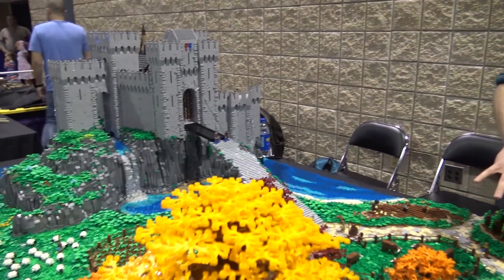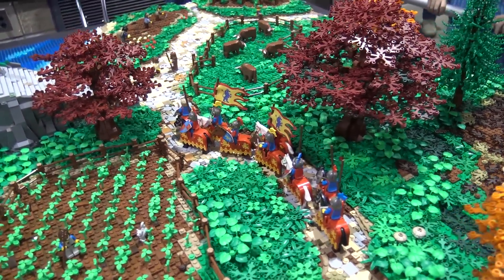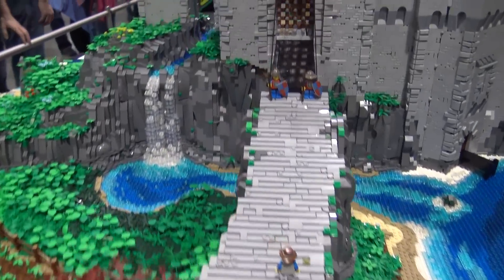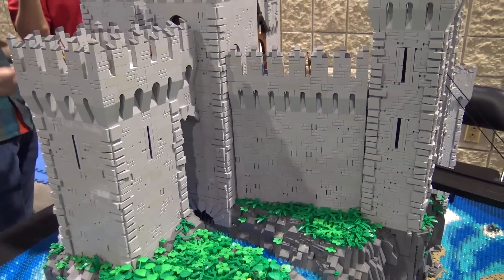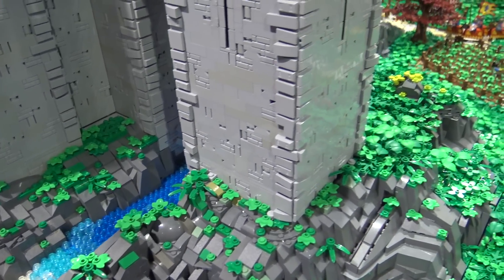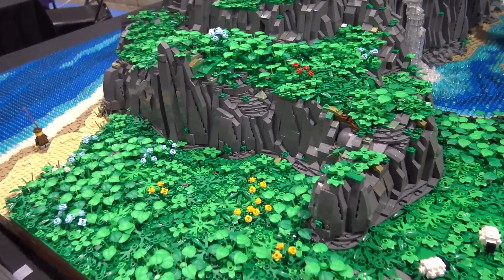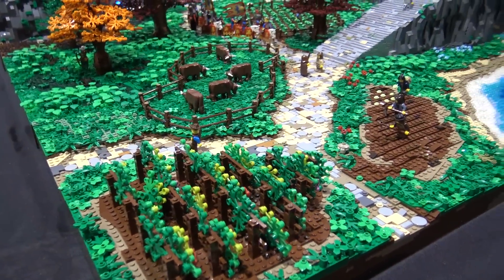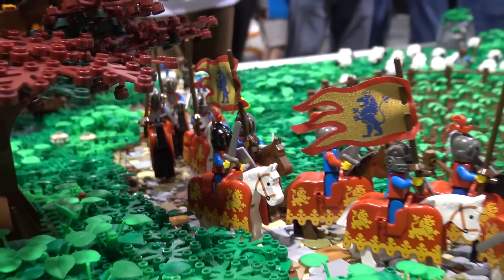Custom LEGO Storst Castle | BrickFair Alabama 2020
Beyond the Brick's Joshua Hanlon talks with Mark Erickson about his LEGO Storst Castle at BrickFair Alabama 2020.